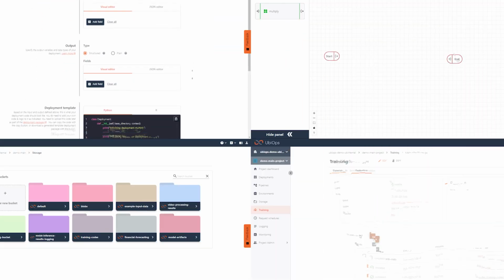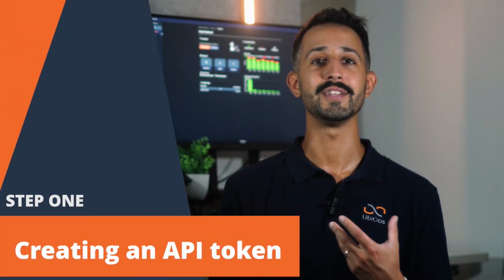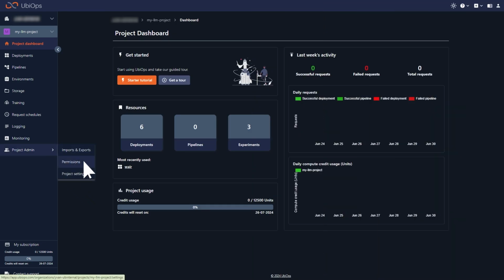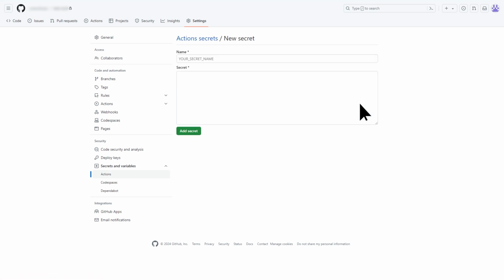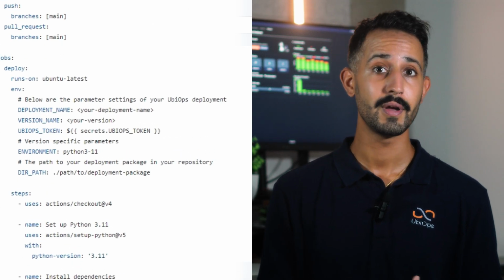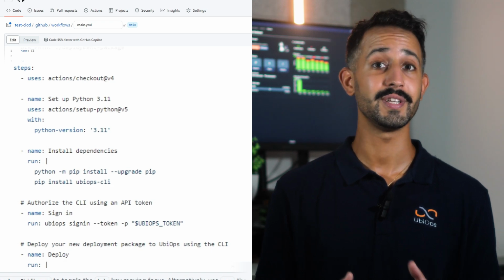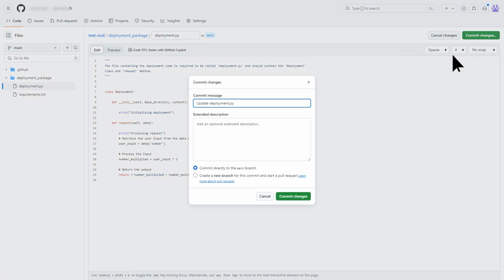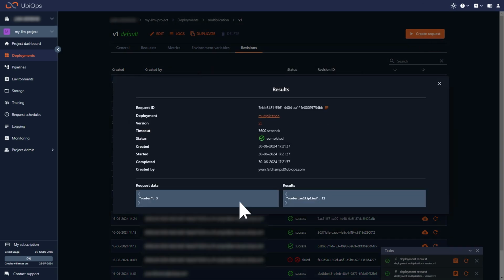How to build a CI/CD pipeline with GitHub Actions (tutorial)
In this tutorial, we'll show you how to set up CI/CD from GitHub to UbiOps, enabling automatic deployment of your code changes.

If you're wondering what continuous integration (CI) and continuous delivery (CD) are, or how to set up GitHub Actions for seamless deployment, this video is for you!

- The basics of continuous integration and continuous delivery
- How to create an API token with the necessary permissions in UbiOps
- How to add the API token as a secret in your GitHub repository
- Step-by-step setup of a GitHub Actions workflow for CI/CD
- How to manage deployment versions and roll back to previous versions in UbiOps

Continuous integration and continuous delivery (CI/CD) are essential practices for modern software development, helping you automate the integration and deployment process. This ensures faster, more reliable updates and less downtime for your users.

Timestamps:
0:00 - Intro
0:21 - CI/CD
0:45 - GitHub Actions
1:39 - API Token
2:25 - Build GitHub Action
4:52 - Trigger Action
5:32 - Manage Versions
5:55 - Outro